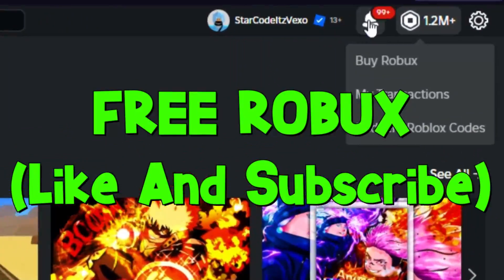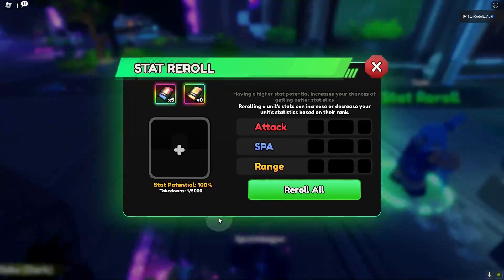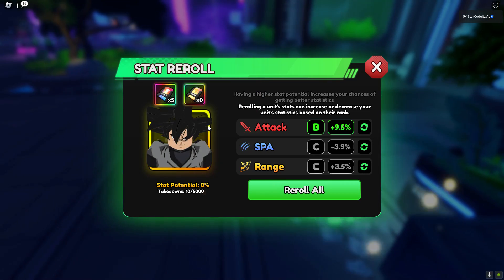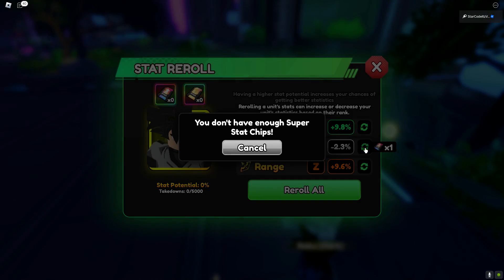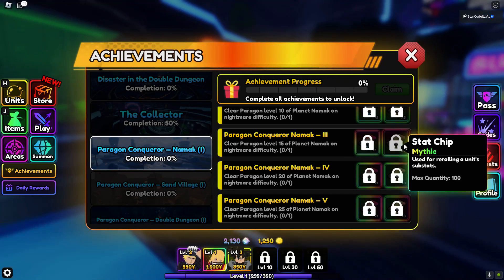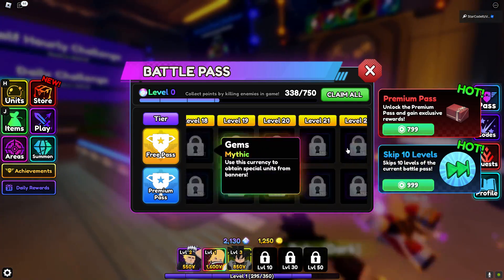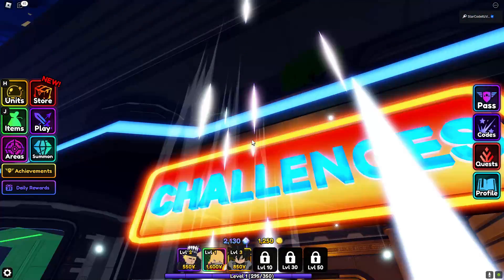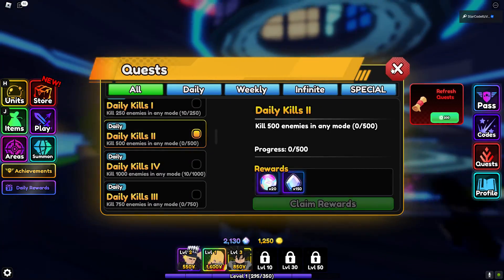HOW TO GET STAT REROLLS & REROLL STATS in ANIME VANGUARDS! ROBLOX